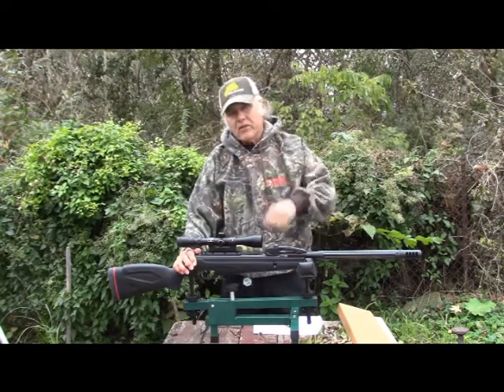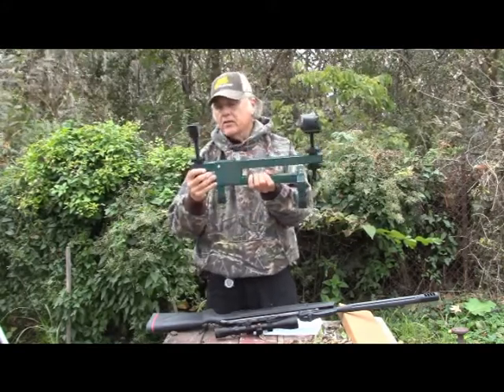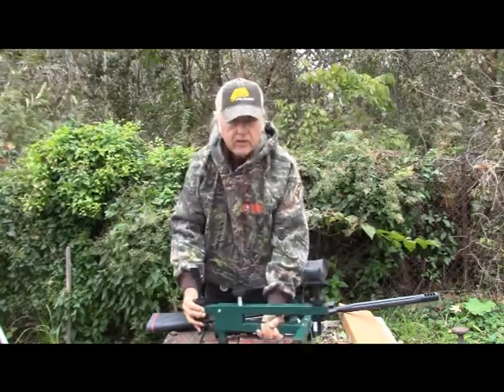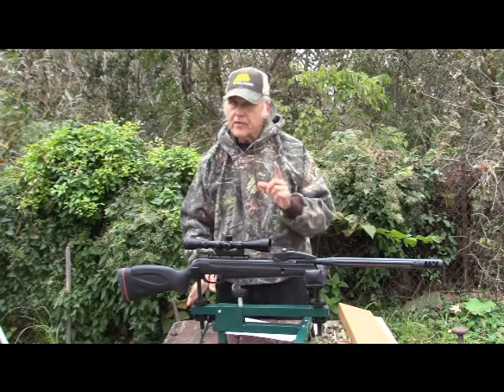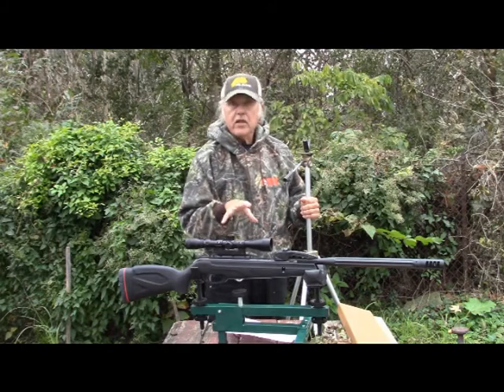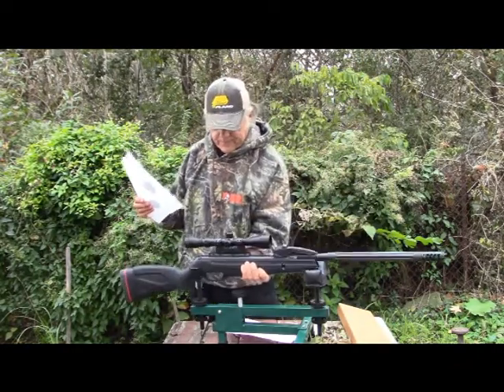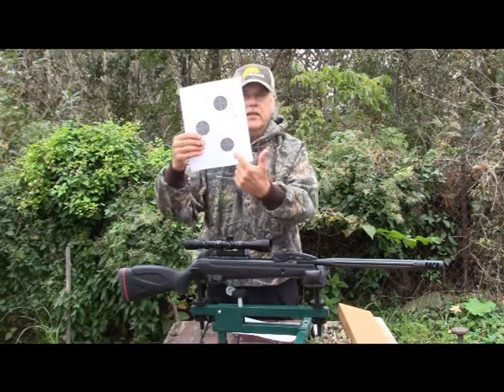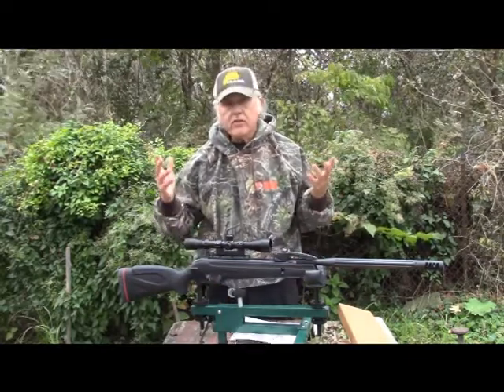Sportsman's Guide Bench Rest and Shooting Swarm At 3 Distances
Dan Galusha of Shoot 'N' Plink™ does a short review on Sportsman's Guide Bench Rest, and sights in the Gamo Swarm at one distance to shoot at three.